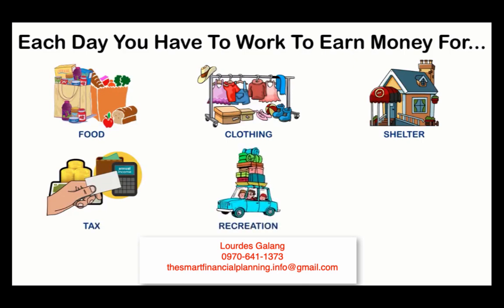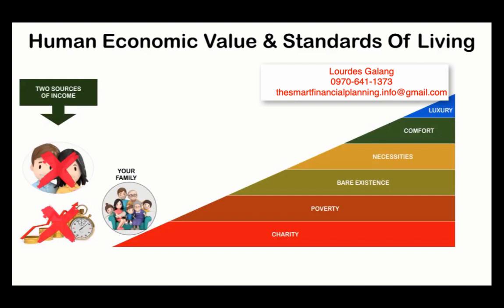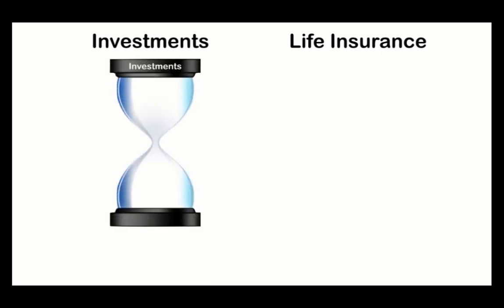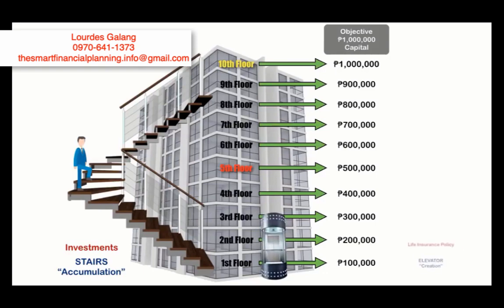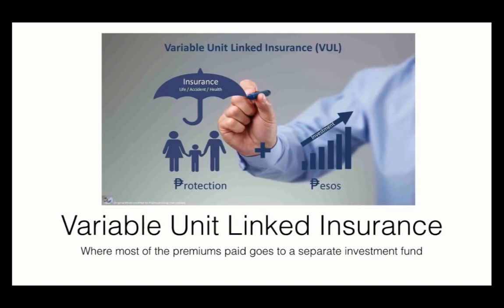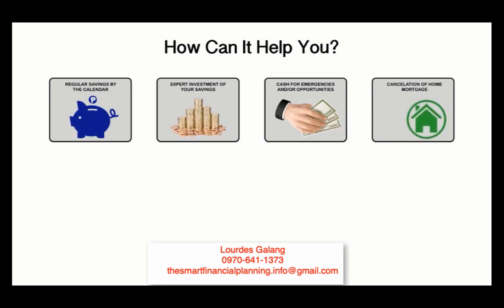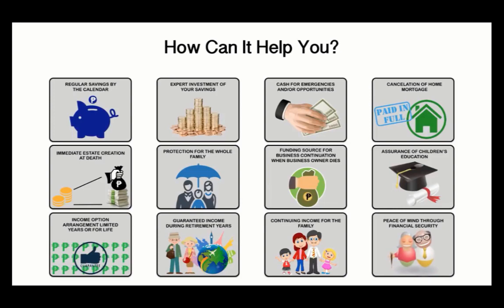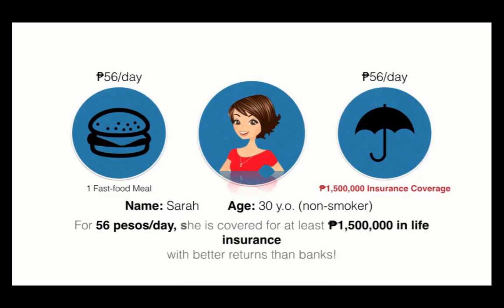VUL 101: Life Insurance with Savings/Investment Plan